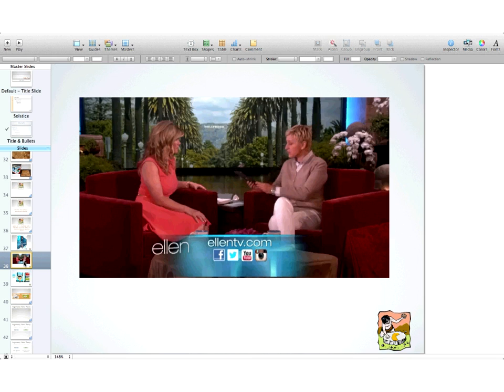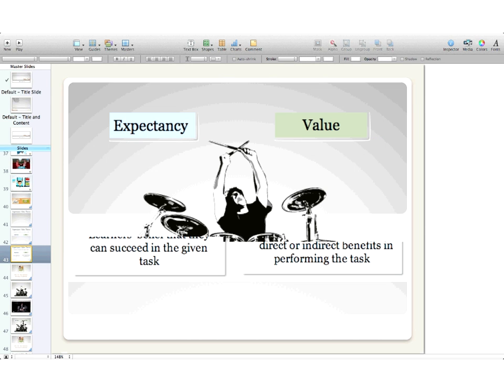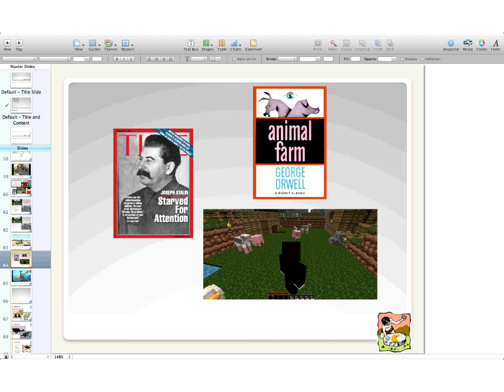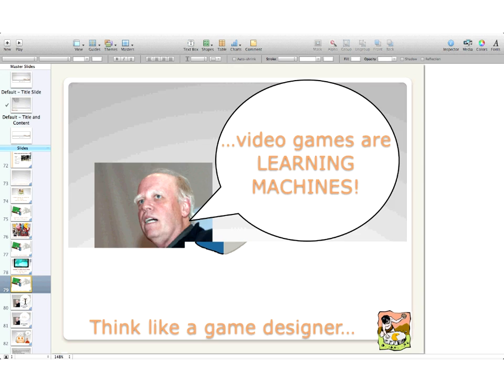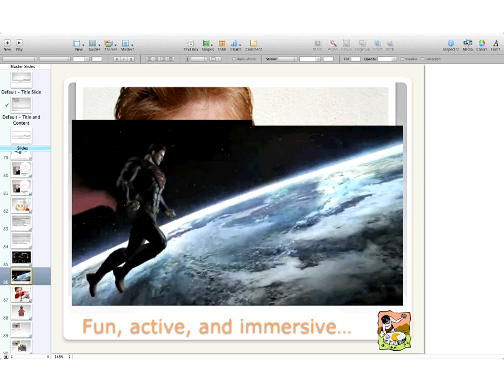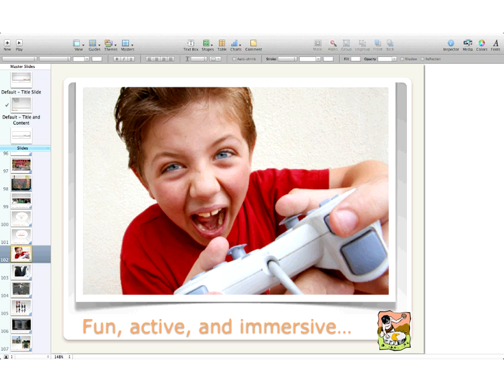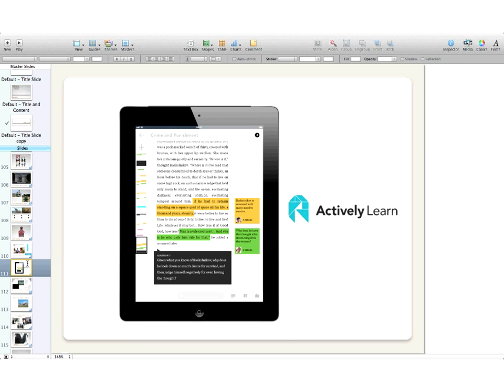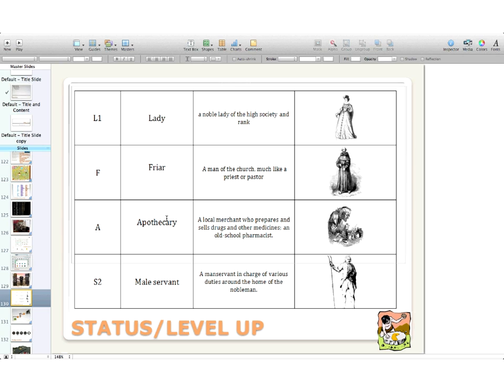Curtis Chandler Webinar